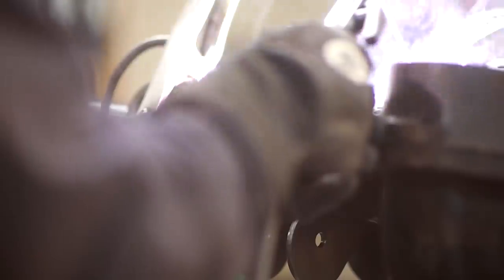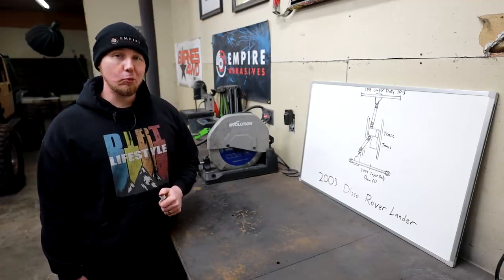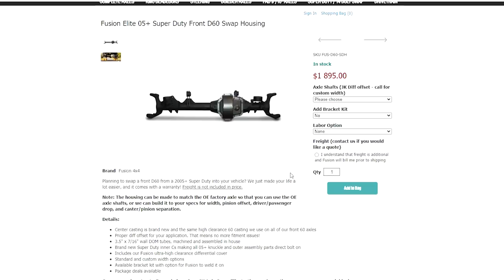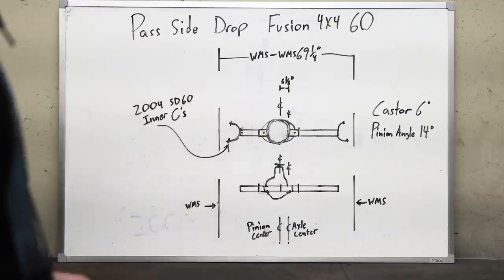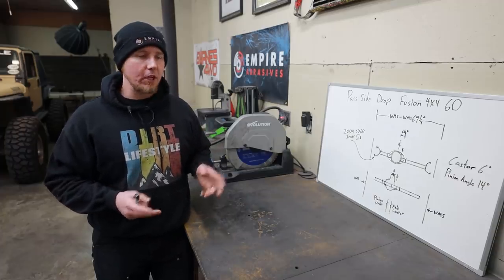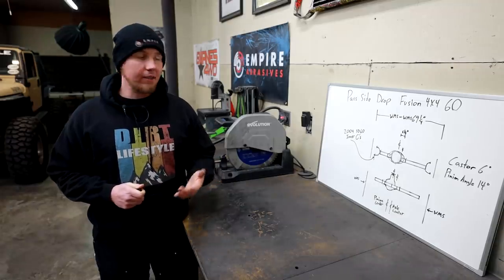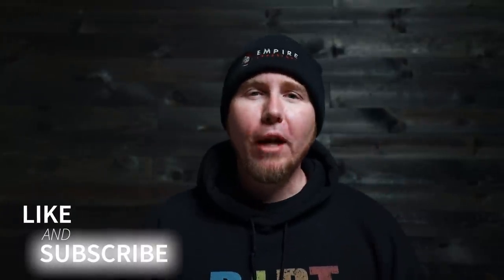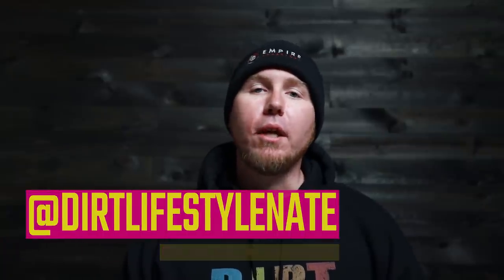This Dana 60 Won't Work! Ultimate Land Rover Discovery Build Episode 24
As the old saying goes, you win some and you lose some. When it comes to this homebuilt Dana 60, we lose some lol. In today's video we go over the reasons why this hand-built axle won't work for our Land Rover Discovery 2 as well as how to order a custom-built axle housing.
This is just one of many hurtles that need to be crossed in order to build one off custom project! Regardless we WILL have a 1-ton Land Rover Discovery 2! We are getting so close to being done!
Enjoy the video and if you are interested in having a custom axle built make sure you check out Fusion 4x4.